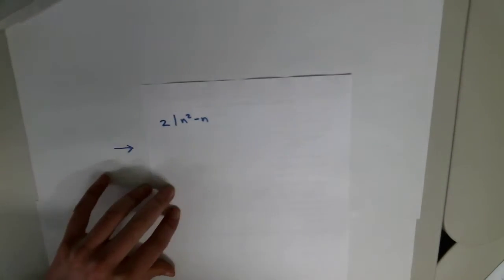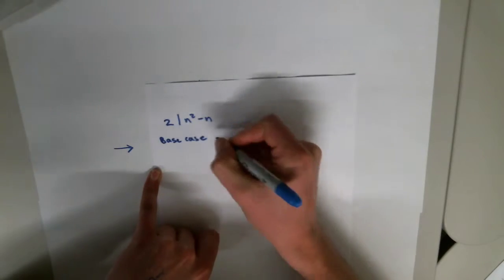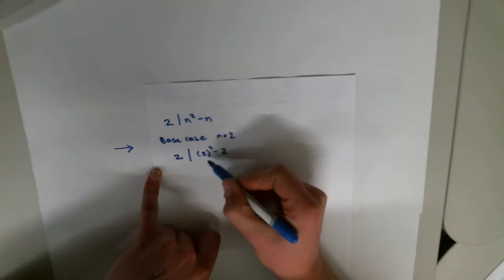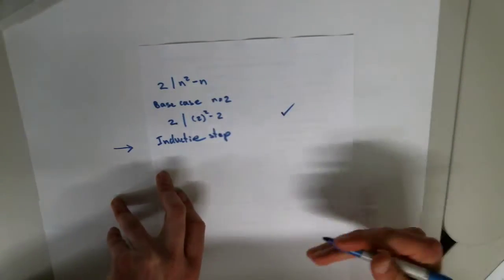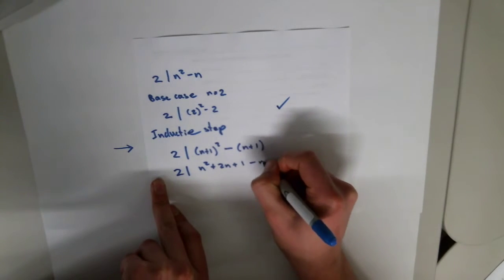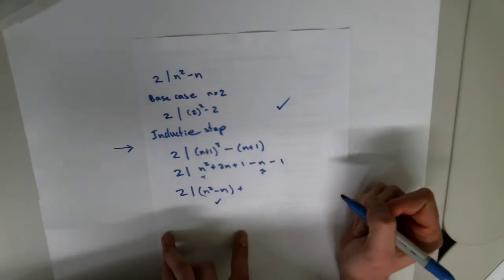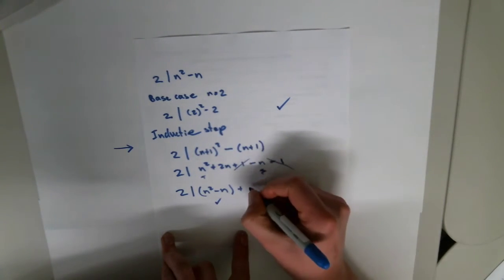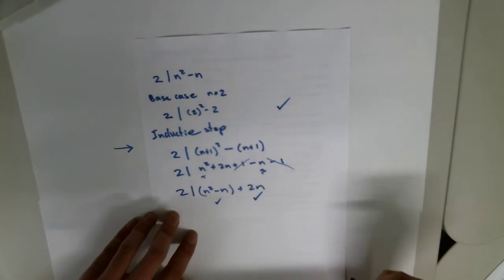Inductive proof 6